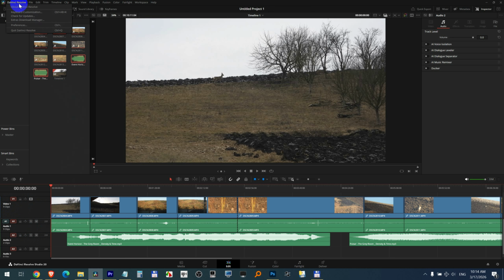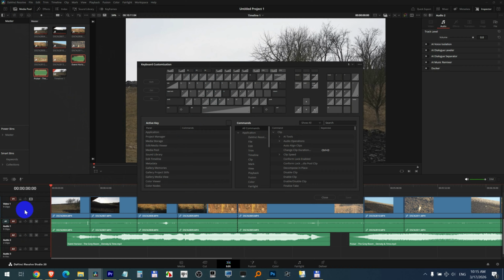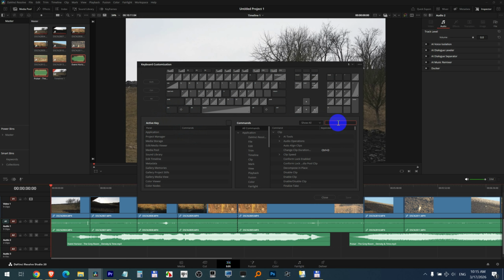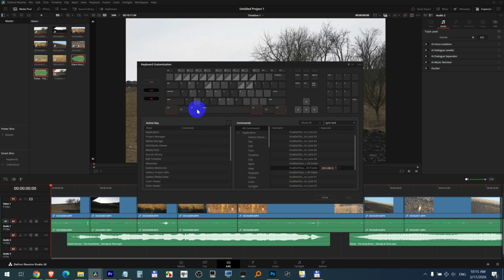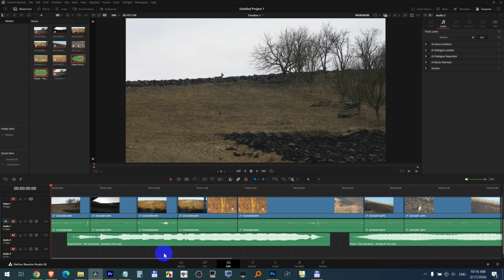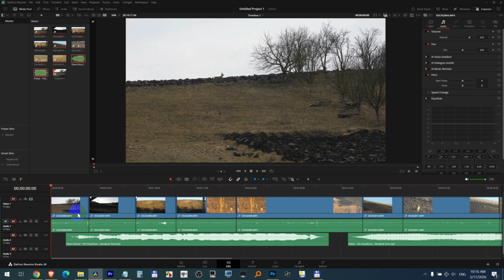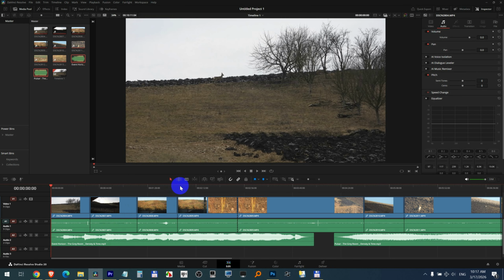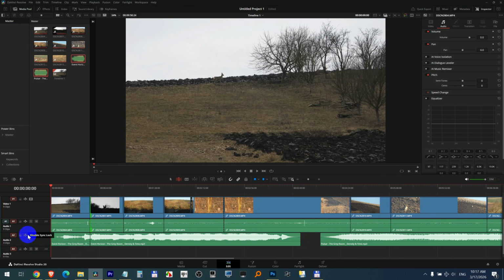How to Delete a Gap but Maintain other clips Position Unchanged (Davinci Resolve, Sync Lock, Hotkey)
How to stop Davinci Resolve from trimming a clip's end when a gap is deleted on a lower track.

How to add a keyboard shortcut key to Disable "Sync Lock" on all tracks

Why the audio and video are not moved together even if they are linked? (Davinci Resolve, Sync lock)